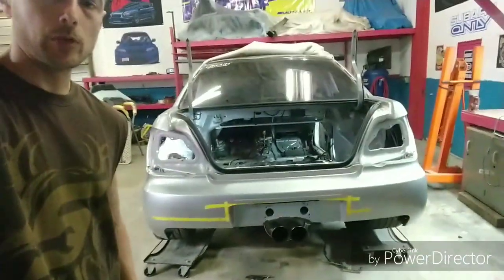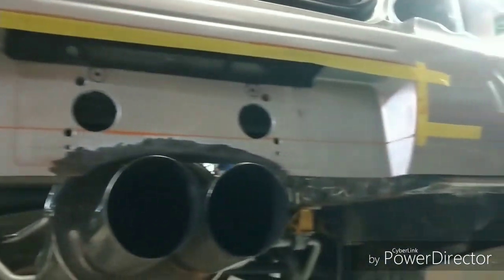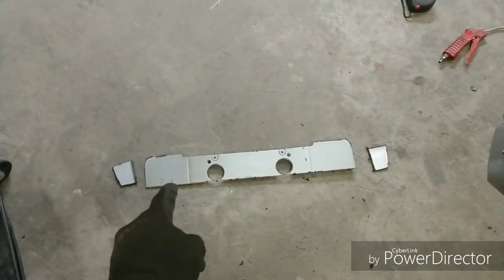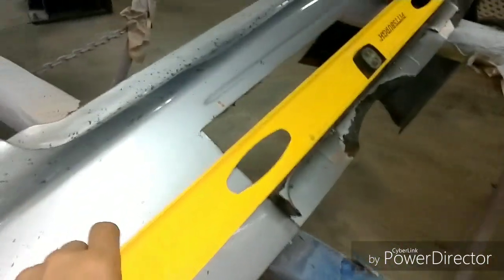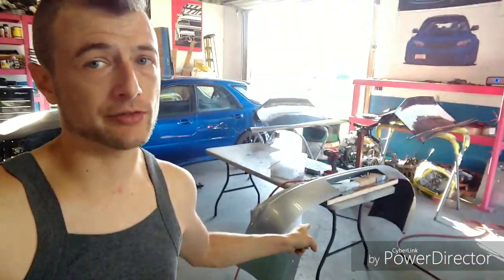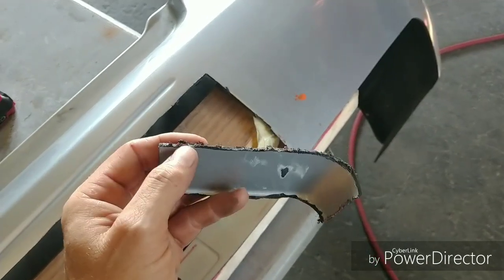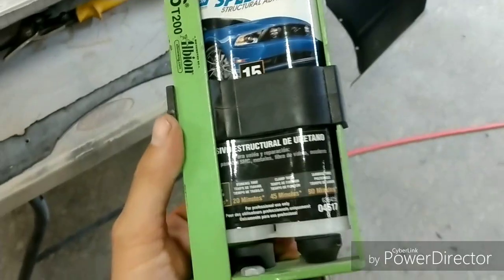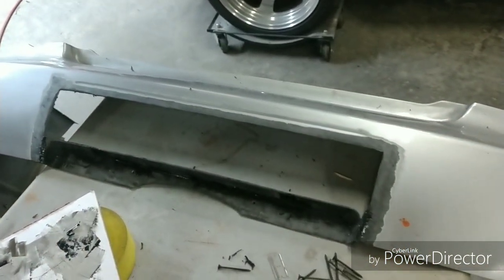Custom polyurethane bumper (PT. 1)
How to make your own bumper from an OEM  poly urethane bumper. Bumper repair, and how it's done.